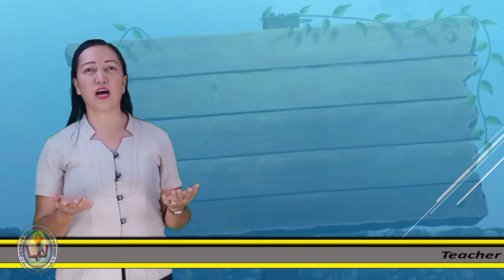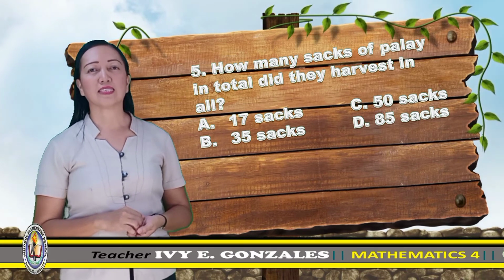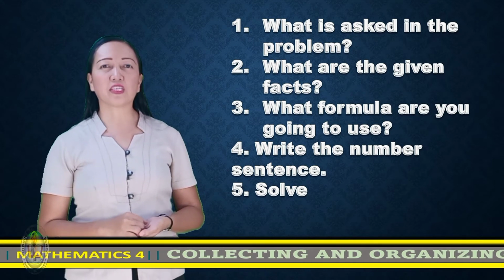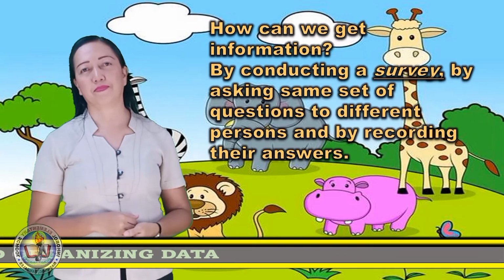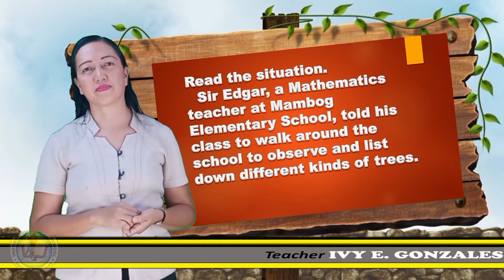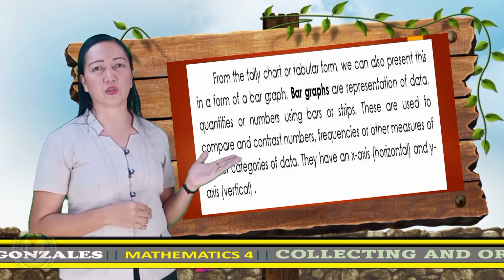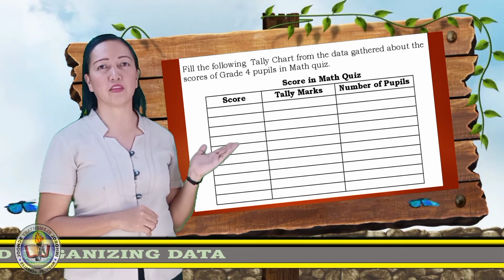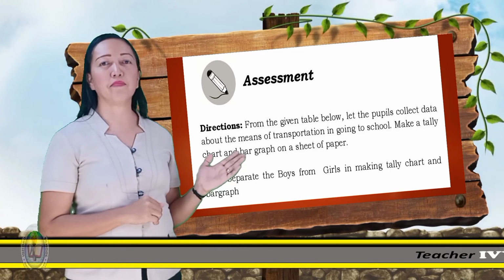COLLECTING AND ORGANIZING DATA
MATHEMATICS 4 || VIDEO LESSON